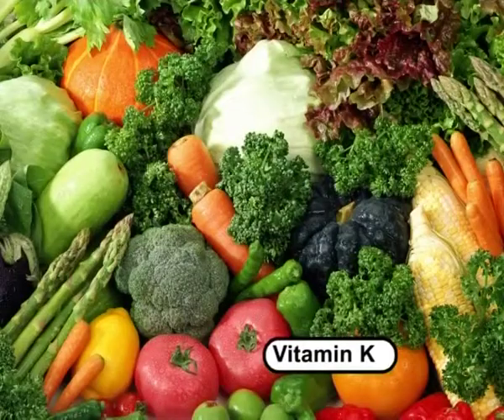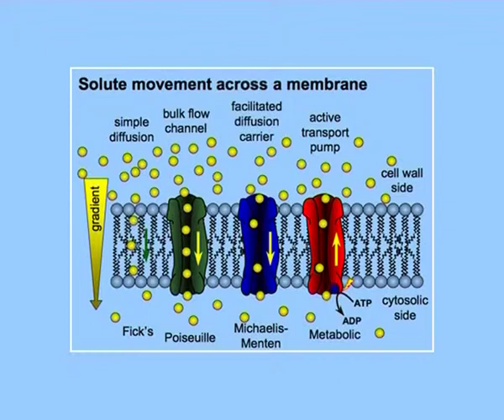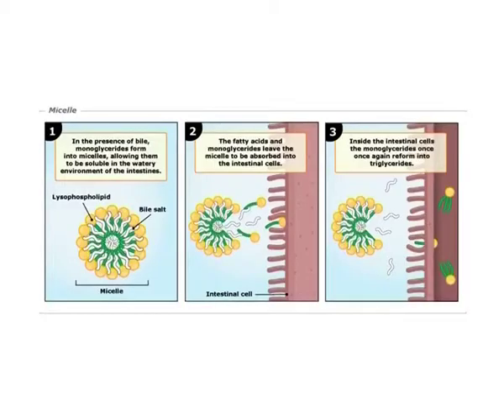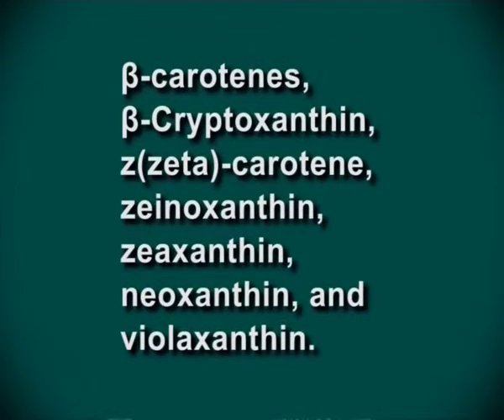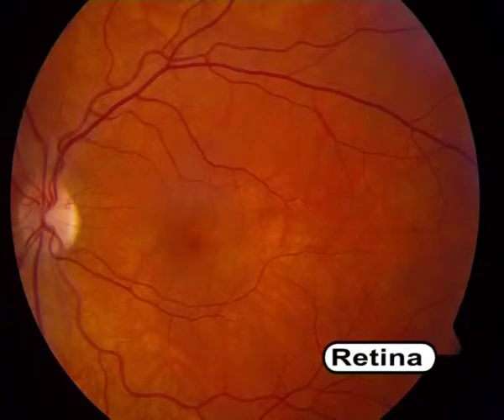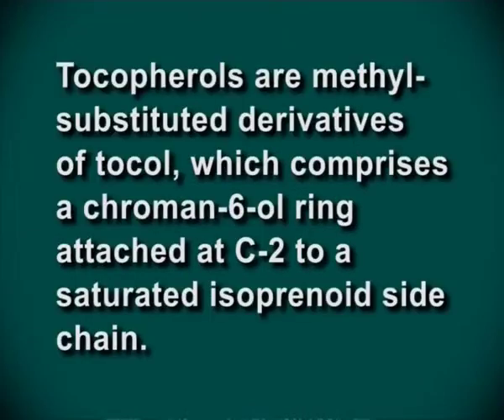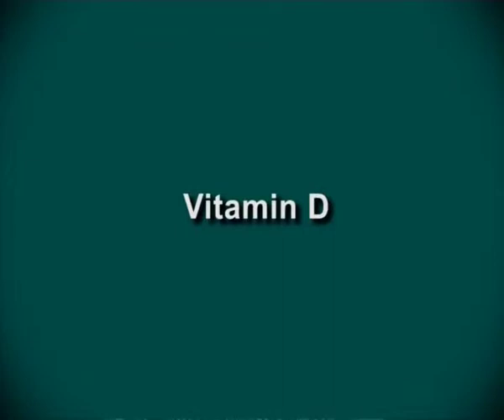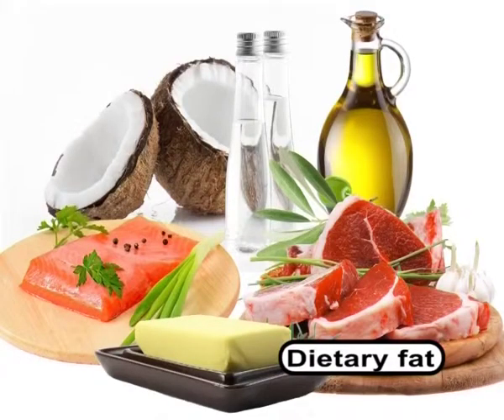Food Chemistry - Fat Soluble Vitamins